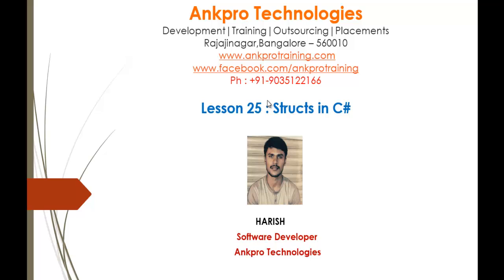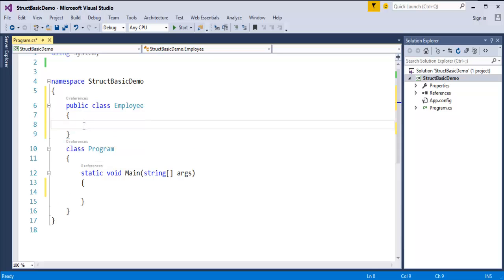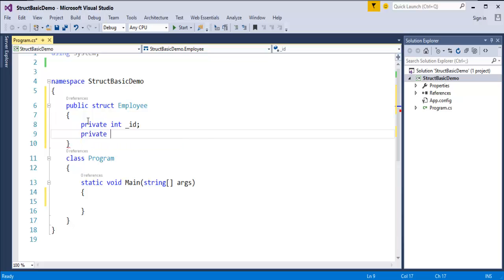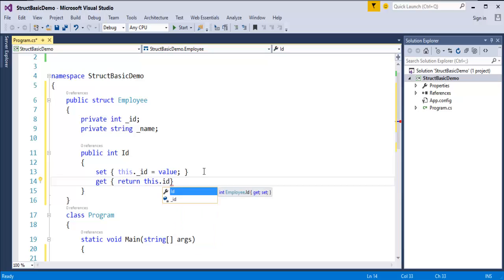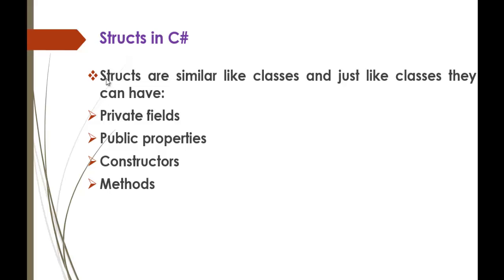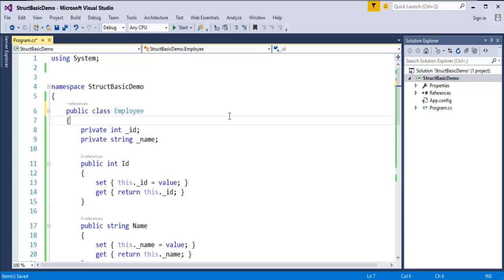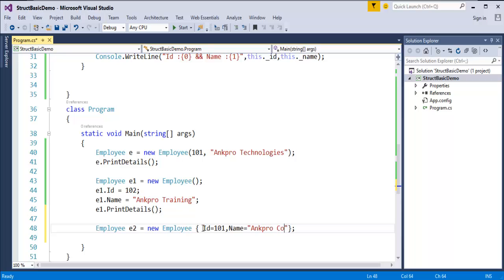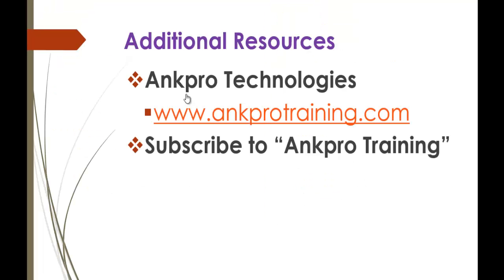C# Beginner to advanced - Lesson 27 - Structures in detail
Structs are similar like classes and just like classes they can have:
Private fields
Public properties
Constructors
Methods

ankpro
ankpro training
Asp.net MVC
C#
C sharp
Bangalore
Rajajinagar
Selenium
Coded UI
Mobile automation testing
Mobile testing
JQuery
JavaScript
.Net
Components of the .Net framework
Hello World
Literal